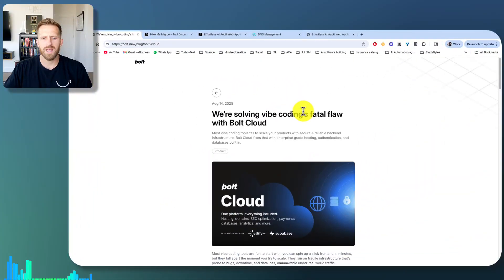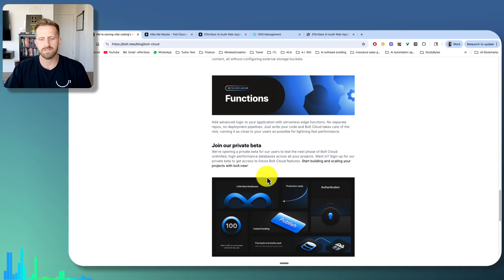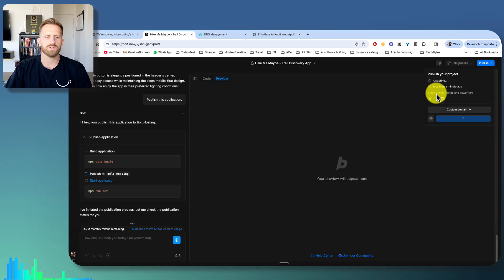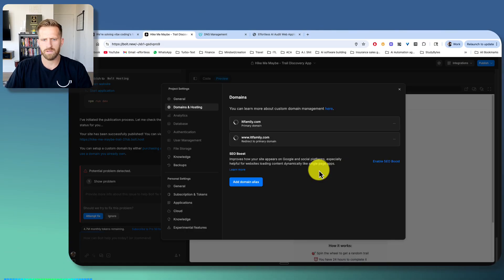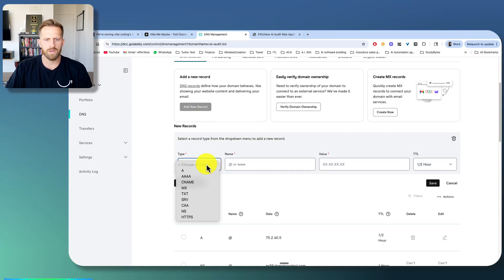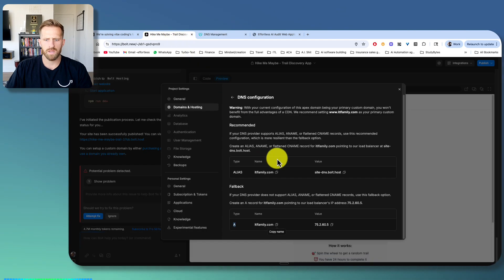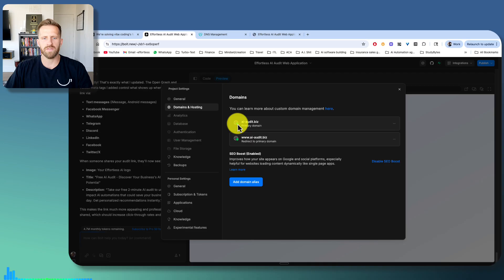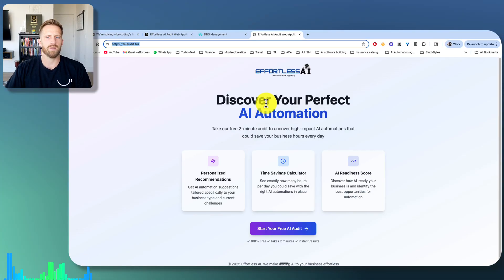Bolt.new Just Leveled Up 🚀 | Connect Your GoDaddy Domain + INSANE New Features!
Bolt.new is changing the game for creators and developers, and in this video, I’ll show you how to easily connect your GoDaddy domain to your Bolt.new project AND walk you through some of the mind-blowing new features just released.

Whether you’re building apps, websites, or exploring no-code/low-code tools, Bolt.new’s latest updates make it faster and easier than ever to bring your ideas to life.

💡 Bolt.new is an AI-powered IDE that lets you build full-stack apps in record time, perfect for entrepreneurs, developers, and no-code enthusiasts.

☆ Work with Me 1-on-1: Let’s Vibe Code Your Ideas Together ☆

☆ HOP ON THE AI WAVE WITH ME AND LEARN☆

 Come vibe with me and other no-code creators in the community